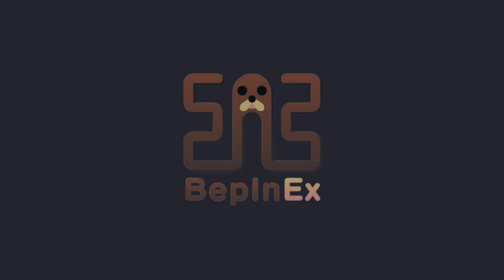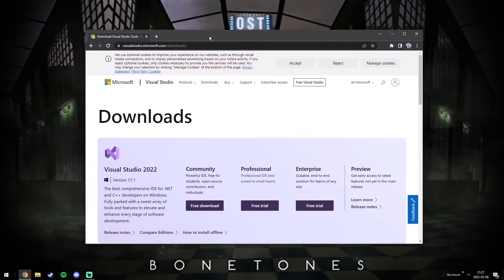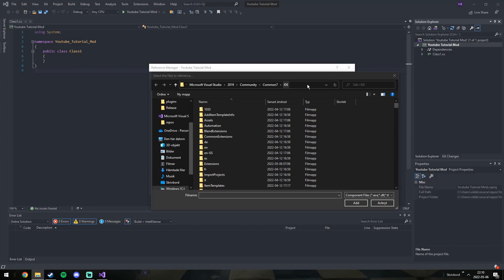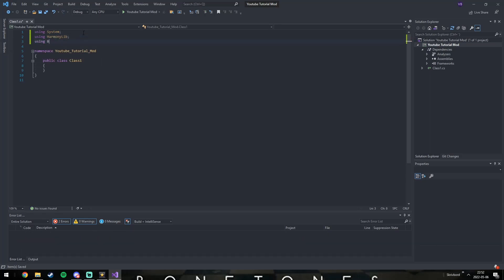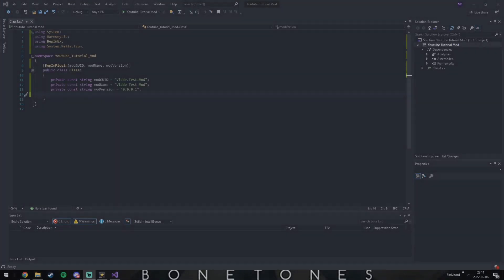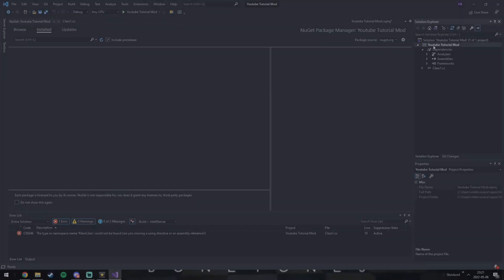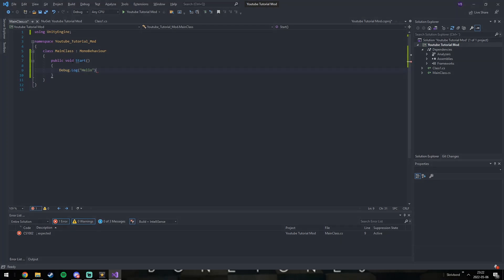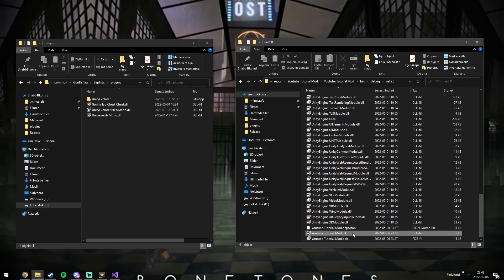HOW TO MAKE A GORILLA TAG MOD / MOD MENU | PART 1: SETTING UP THE PROJECT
This is the first video in a series I will do where I show you guys how to mod the popular VR game "Gorilla Tag" from absolutely scratch.